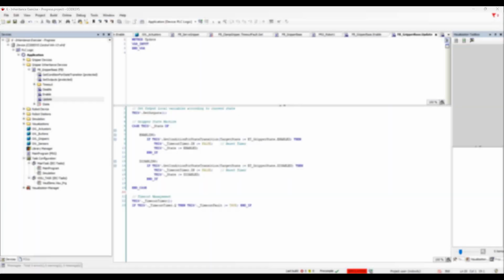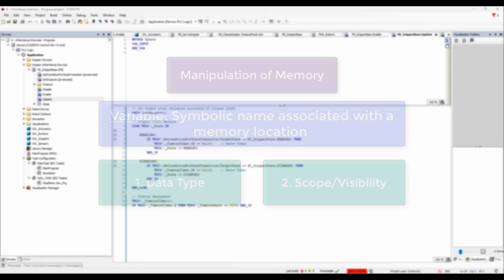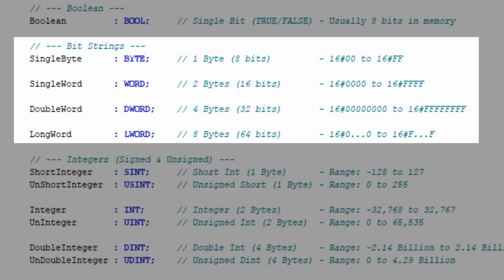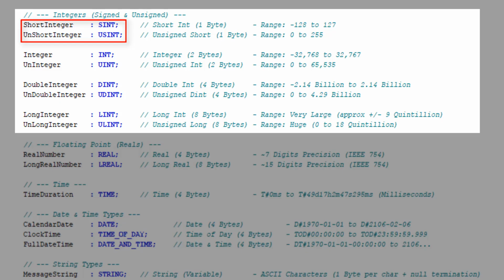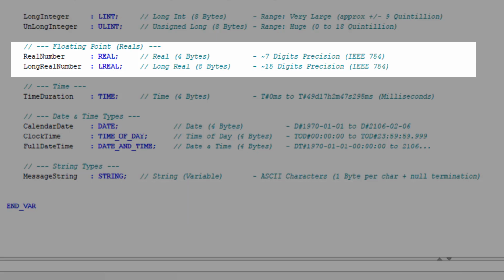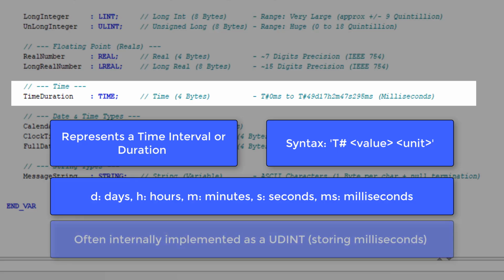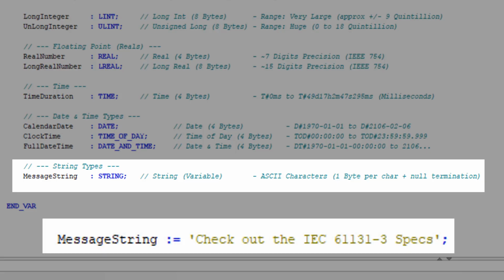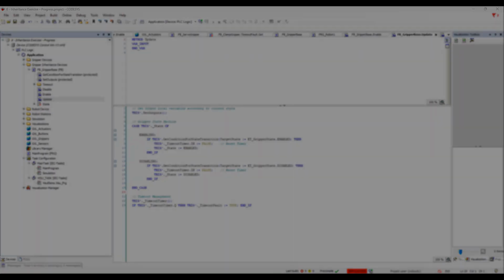PLC Data Types Explained: BOOL, INT, REAL, TIME & More | IEC 61131-3 Tutorial #03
A PLC program is, fundamentally, the manipulation of memory. To write robust automation software, you must understand exactly how that memory is allocated and interpreted.

In this video, we examine the IEC 61131-3 Data Model, focusing specifically on Elementary Data Types. We cover the technical specifications, memory size (bits/bytes), and valid ranges for Booleans, Integers, Reals, Time, and Strings.

Understanding the difference between a signed INT and an unsigned UINT, or knowing when to use REAL vs LREAL, is critical to preventing overflow errors and calculation bugs in your machinery

This is Part 3 of my IEC 61131-3 for Beginners series. We are building a foundation to create complex automation projects using the IEC 61131-3 standard. If you missed the other parts, check them out